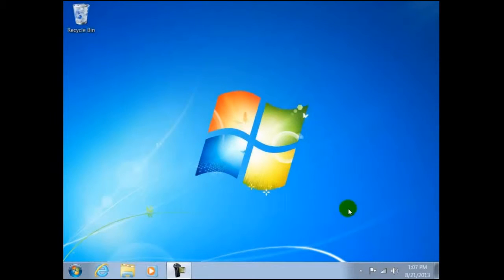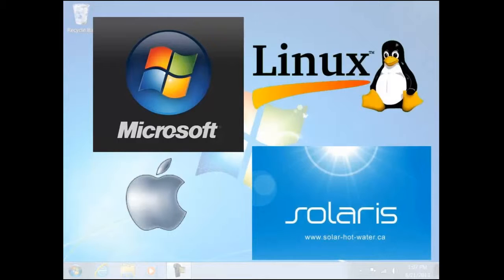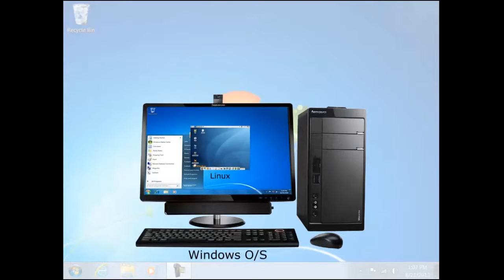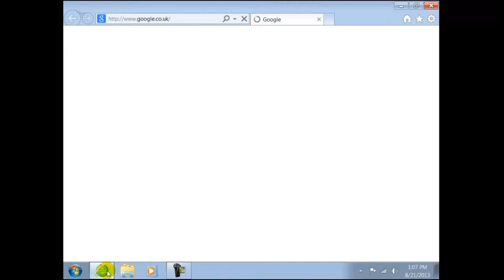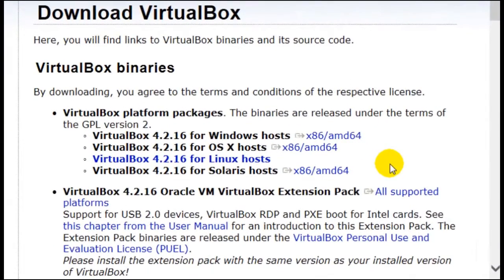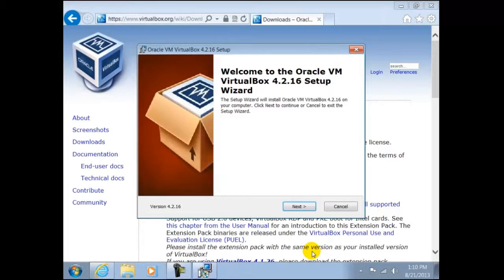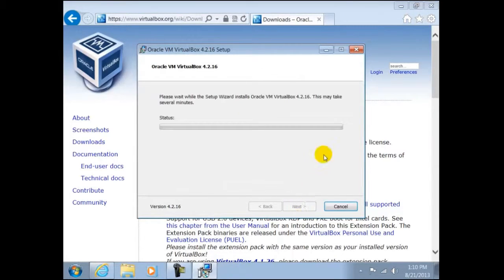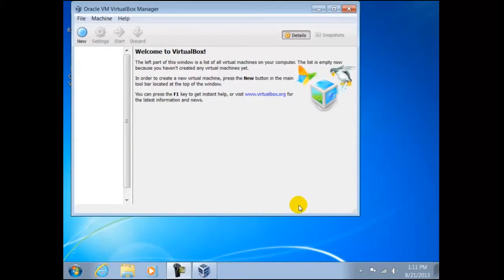VirtualBox Installation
In short, VirtualBox is a cross-platform virtualization application produced by Oracle Corporation and is known as open source. This means that you can use Virtualbox free for almost any purpose
It can be installed on existing Intel or AMD-based computers, whether they are running Windows, Mac, Linux or Solaris operating systems.
Secondly, it extends the capabilities of the existing computer so that it can run multiple operating systems all at the same time. So, for example, you can run Windows and Linux on a Mac, run Windows Server 2008 on a Linux server, run Linux on a Windows PC, and so on, all alongside your existing applications. You can install and run as many virtual machines as you like -- the only practical limits are disk space and memory.